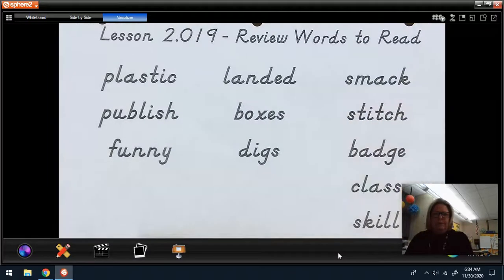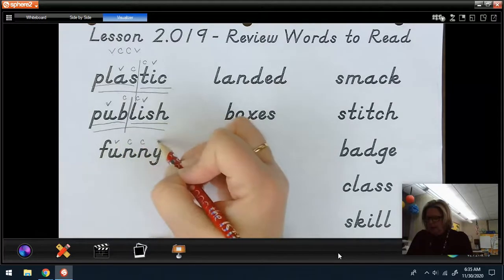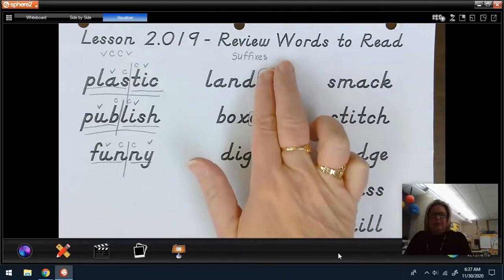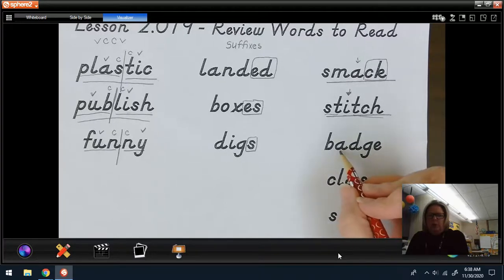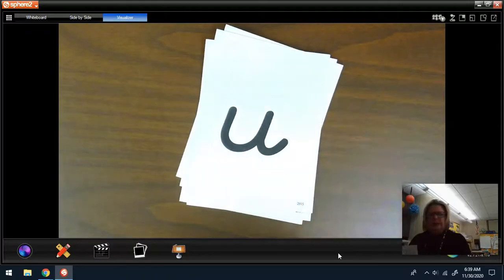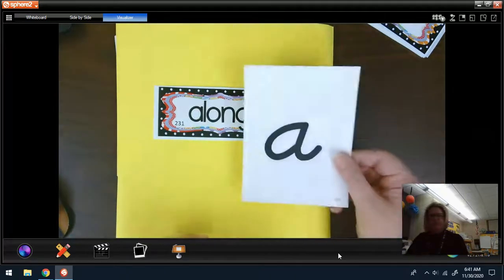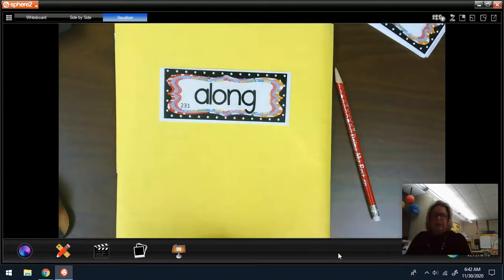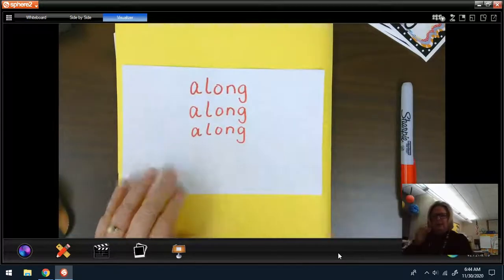READ by 3 Monday Nov. 30